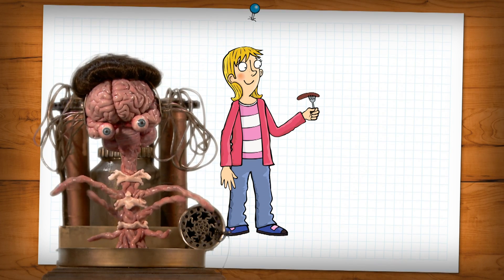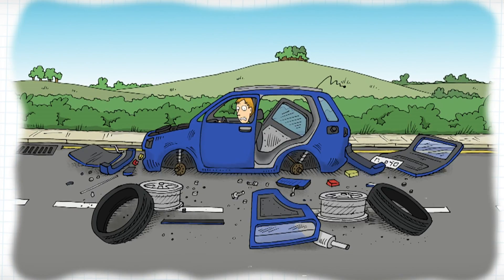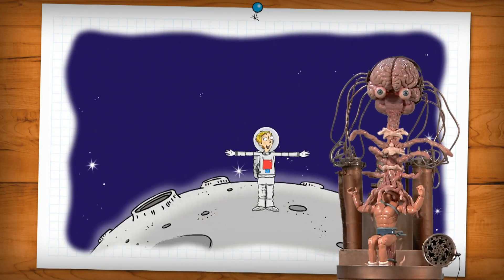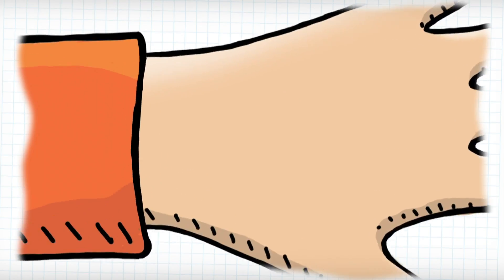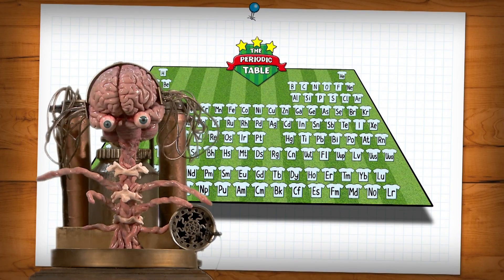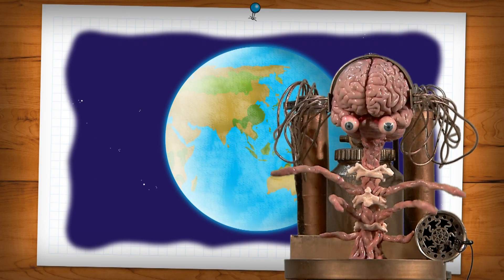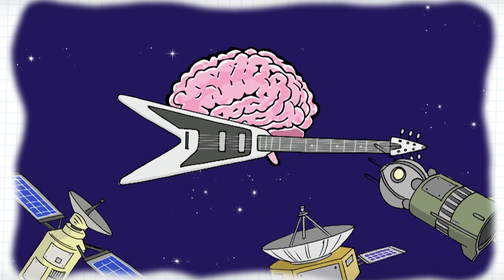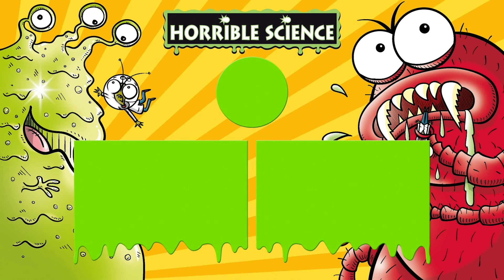Horrible Science - Professor McTaggart's Big Brain Dump! | Science for Kids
Watch all of Professor McTaggart's brain dumps from season one in this video!

Horrible Science is about a lovable family of characters (Mark the host, Lucy the producer, Bob the Robot and Professor McTaggart – a brain in a jar) trying in each episode to put on a spectacular science show. Unfortunately for them, it doesn’t always go to plan!
Every episode has a scientific theme - Gruesome Guts, Bulging Brains, Abominable Blood, Wasted World, Chemical Chaos, Space, Stars and Slimy Aliens, Microscopic Monsters, Deadly Diseases,  and Vicious Veg. Episodes feature a celebrated scientist from history such as Louis Pasteur and Marie Cure.